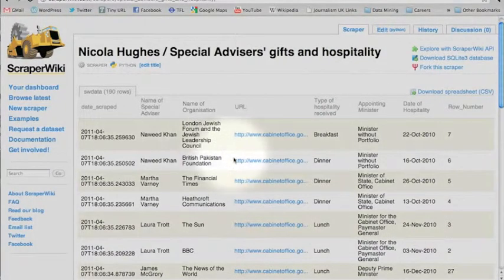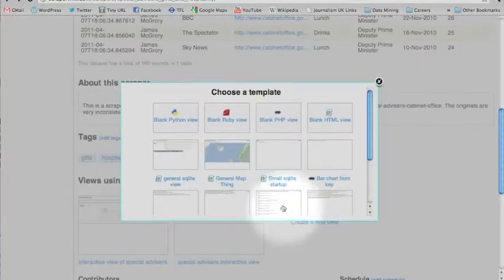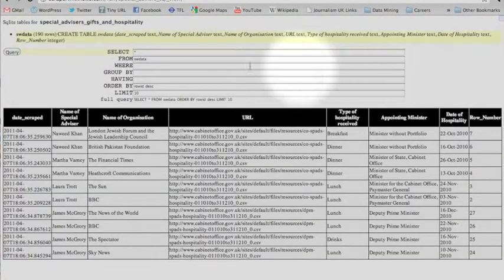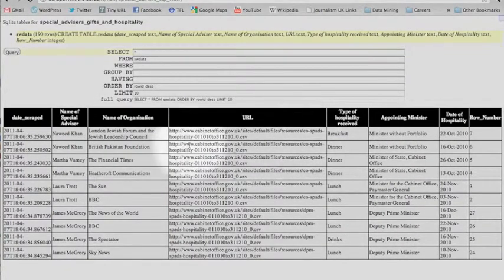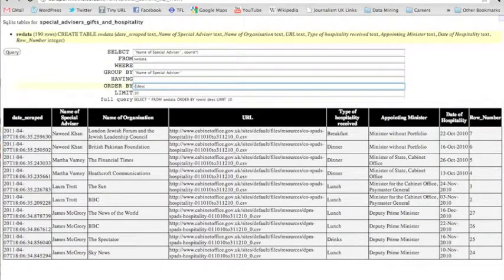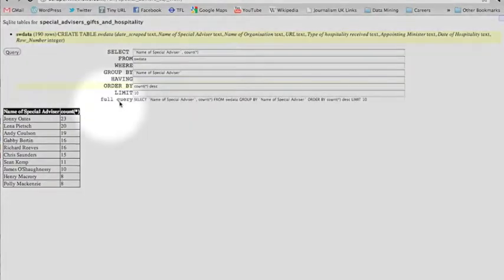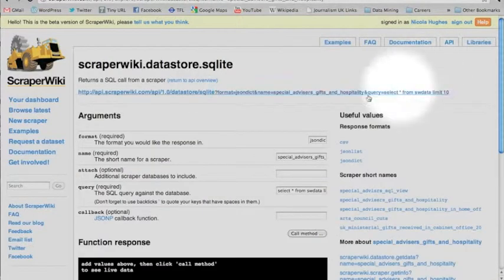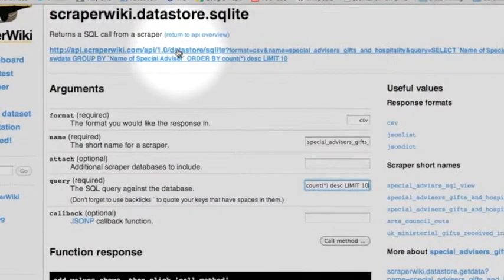Get the Data - Using the ScraperWiki API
Showing you how to get your scraped data from our API